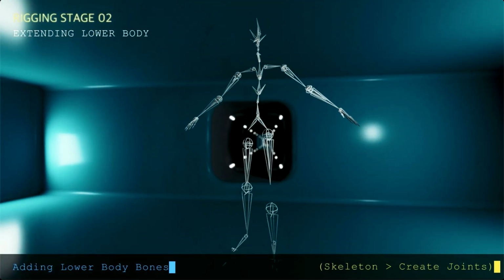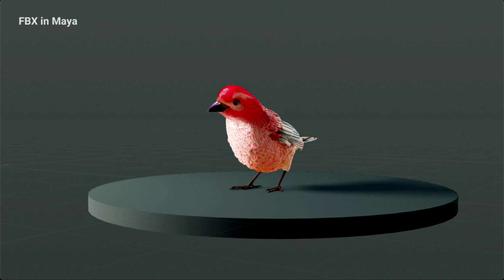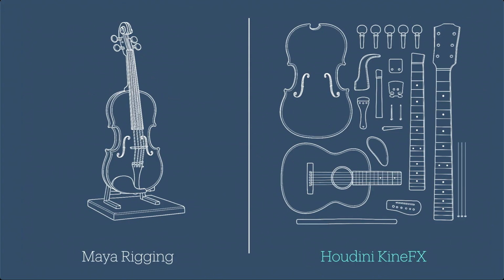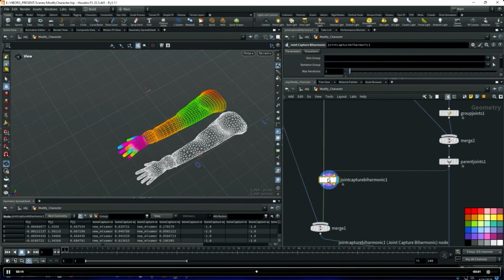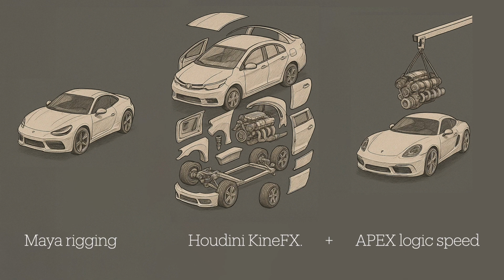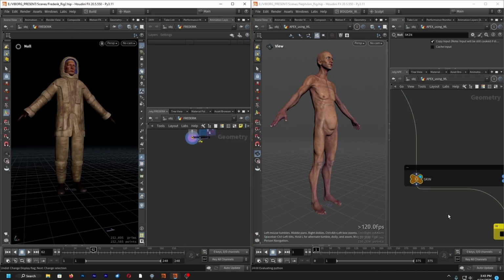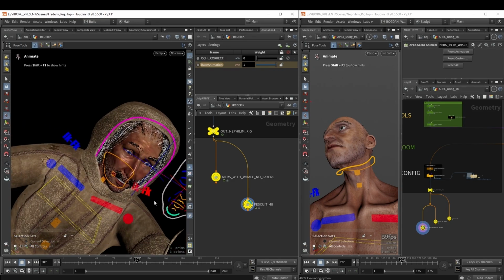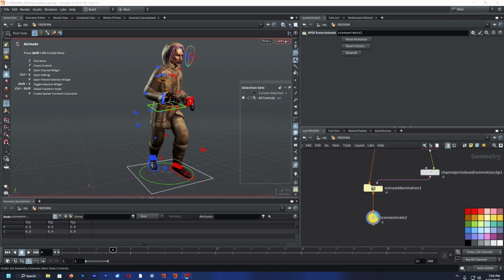Create a Realistic Biped Rig in Houdini's KineFX | Bogdan Lazar | KineFEST 2025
Discover how Houdini’s forgiving, procedural approach enables corrections at every stage of the rig build—even after animation has begun. Using Houdini’s KineFX system with Apex Logic, you’ll explore practical techniques for biped rigging, covering topics such as rig design, IK/FX solutions, spine rigging, and facial rigging. Embrace the flexibility to iterate and perfect your rigs throughout your creative process.

Bogdan Lazar has over 20 years in the film and games industry and has mastered character design and rigging using classic software like Alias Wavefront, LightWave, and Maya. Discovering Houdini revolutionized his workflow, and he has never looked back.

00:00:00 - Introduction
00:01:00 - Character Reel
00:03:47 - Short Film Trailer
00:06:46 - Houdini: A Personal Perspective
00:13:54 - Maya vs. Houdini for Rigging
00:24:54 - Understanding FBX Files
00:30:30 - Working with FBX in Houdini
00:54:39 - The Rigger's Perspective